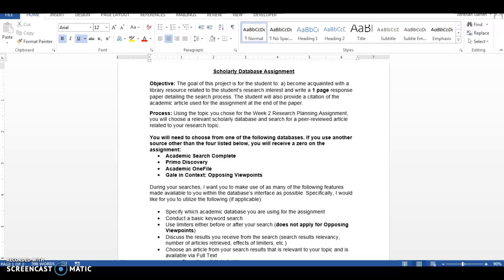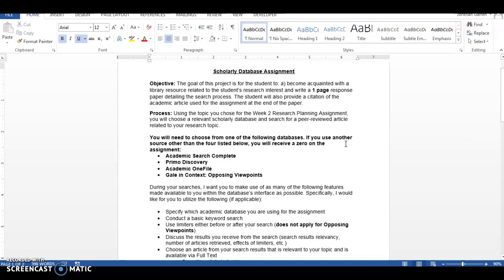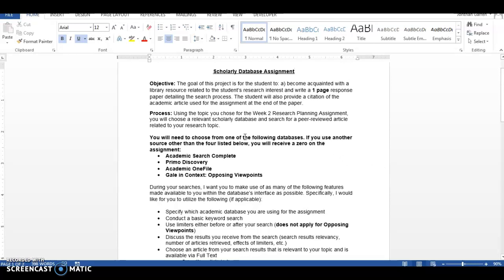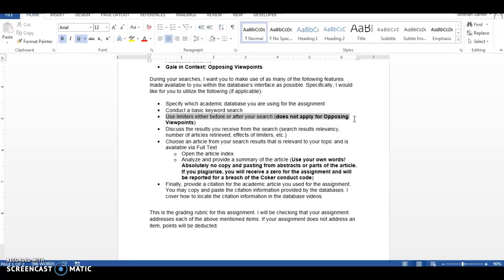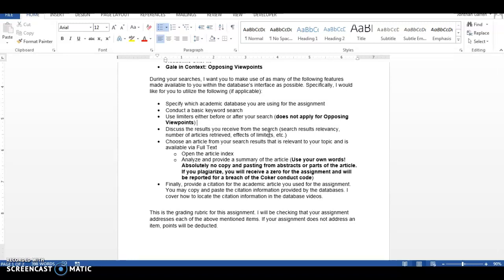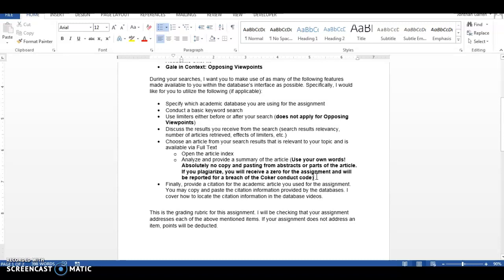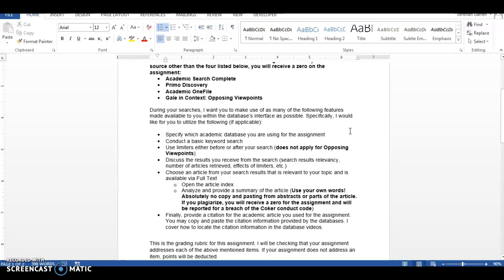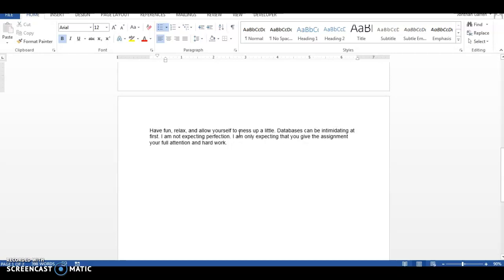Scholarly Database Assignment Instructions